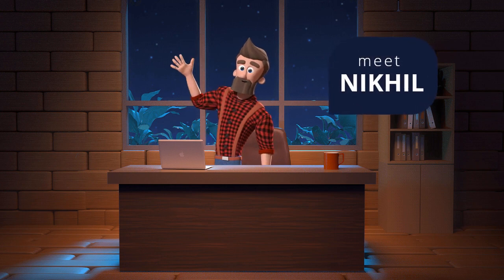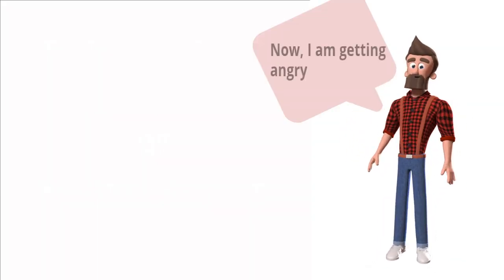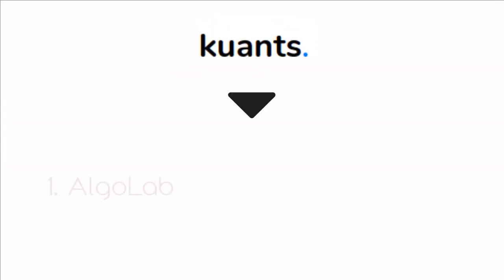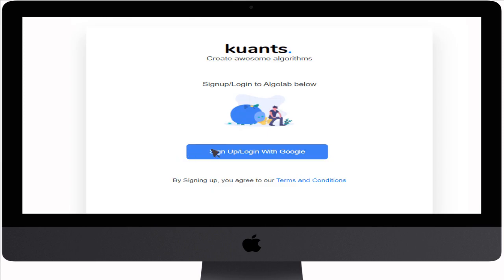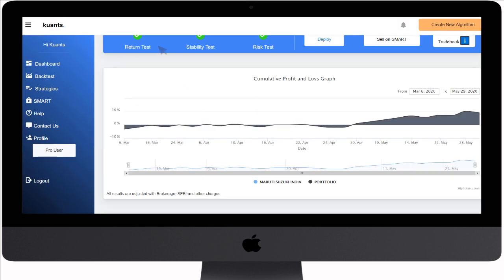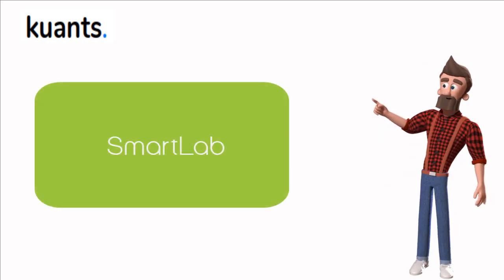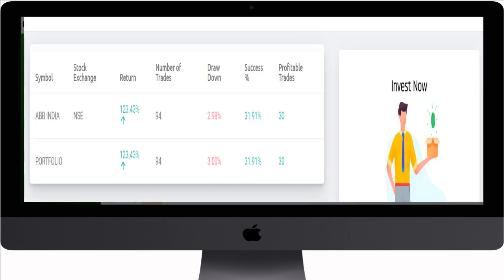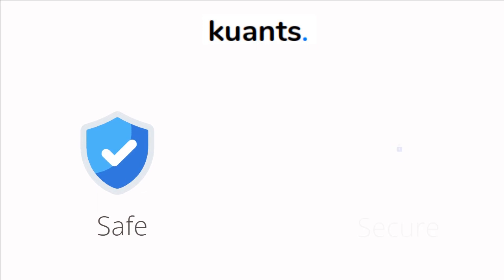Algorithmic Trading | Online Free Backtesting | Kuants.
Sitting to wait for your strategy to get satisfied in the live market, Don't worry!

Welcome to the next generation of automated trading.
Buy or Create your trading strategies to automatically place trades in your trading account. Increase profitability and discipline in your investments through verified tested algorithms